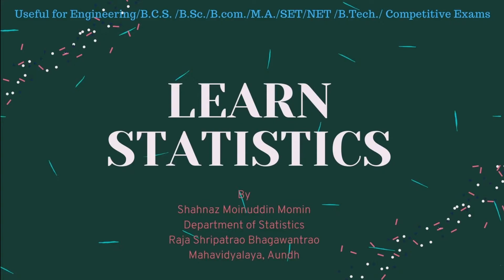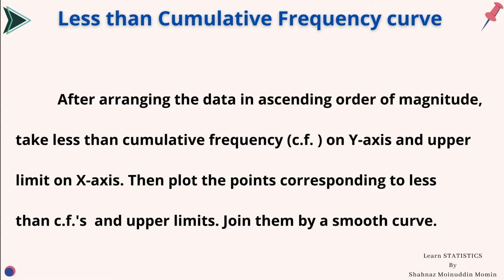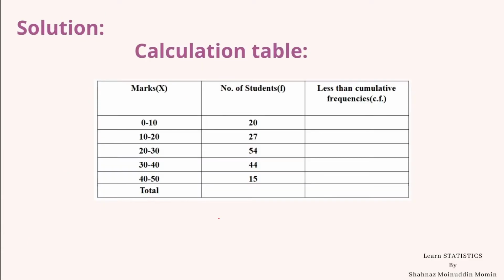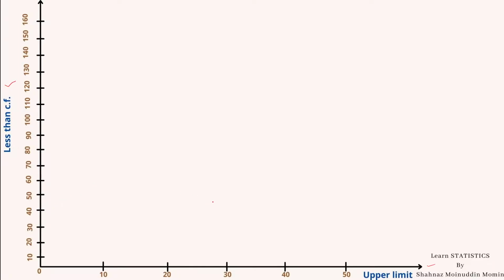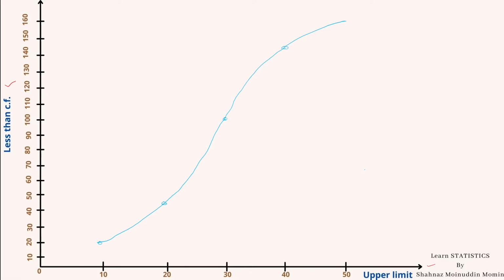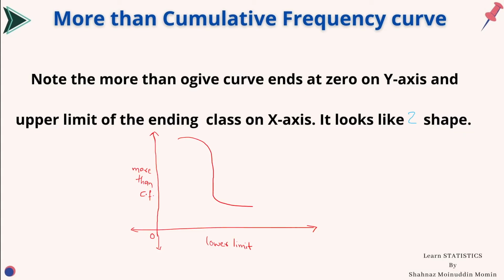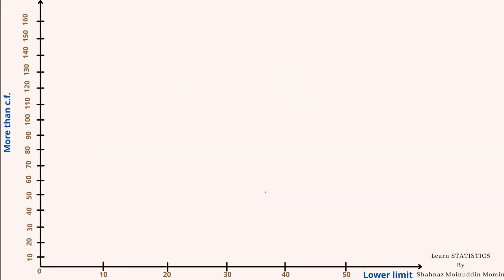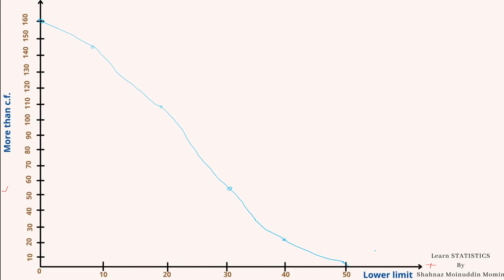Less than and more than Ogive curve/ogive curve in statistics/ogive graph/cumulative frequency curve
Examples on Less than and more than Ogive curve/ogive curve in statistics/ogive graph/cumulative frequency curve or ogive/ ogive graph for 10 class/CBSE/Engineering/B.C.S. /B.Sc./B.com./M.A./SET/NET /B.Tech/ Competitive Exams/9th class/10th class/ 11th class/12th class/JEE/NEET/CET/GATE

Hi
In this video we learn what is ogive curve and its types : 1. Less than Ogive curve(graph) and 2.More than Ogive curve(graph).
Further  we learn how to draw : 1. Less than Ogive curve(graph) and 2.More than Ogive curve(graph).

shahnaz momin english how to how to draw ogive how to draw ogive curve how to draw cumulative frequency curve Examples on Less than and more than Ogive curve ogive curve in statistics ogive graph cumulative frequency curve or ogive ogive graph for 10 class#B.C.S.B.Sc.B.com.M.A.SET NET B.Tech# Competitive Exams#9th class#10th class#11th class#12th class#JEE#NEET#CET#GATE